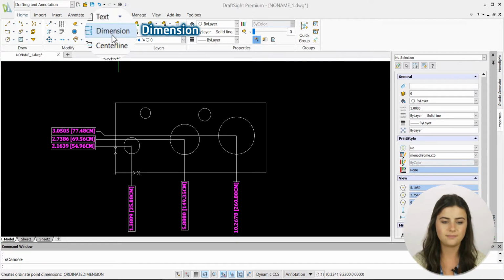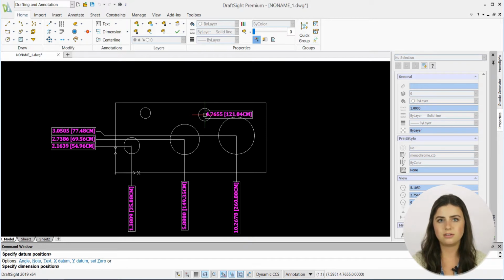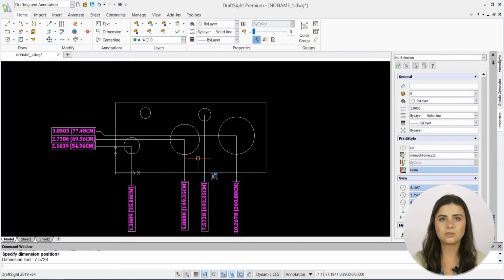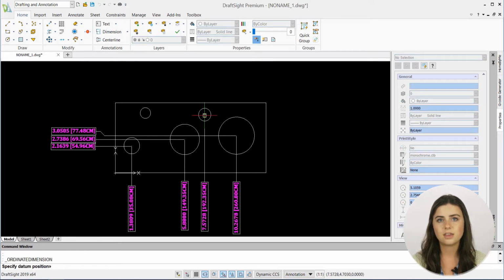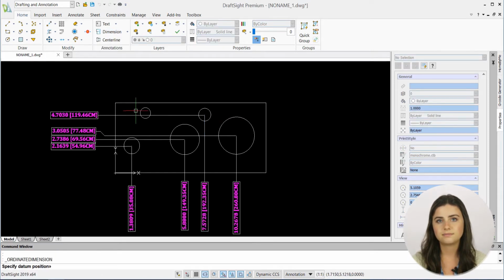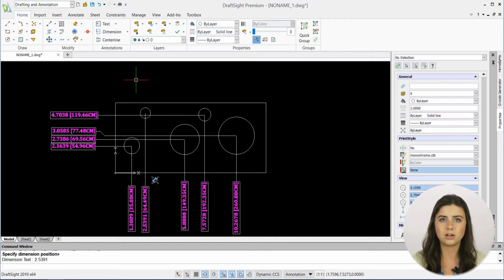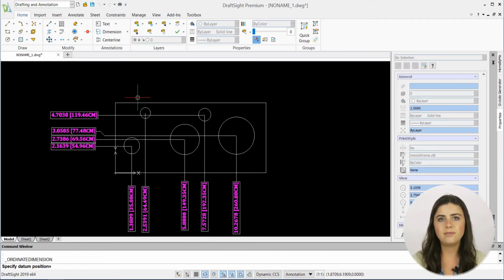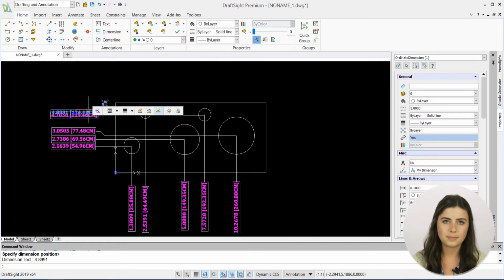Learning Journey: Ordinate Dimension Feature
In this edition of the DraftSight Learning Journey, we cover the Ordinate Dimension Feature. This tool is great for defining the location of objects within detailed spaces. Located within the home tab of the ribbon, use this feature to specify perpendicular distances in relation to the CCS icon.